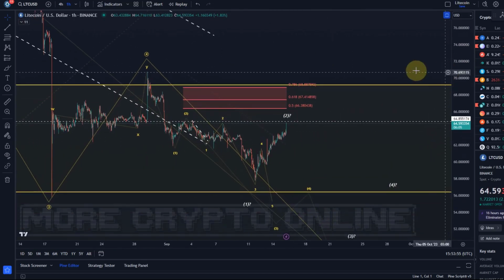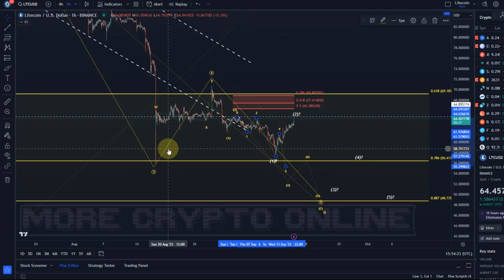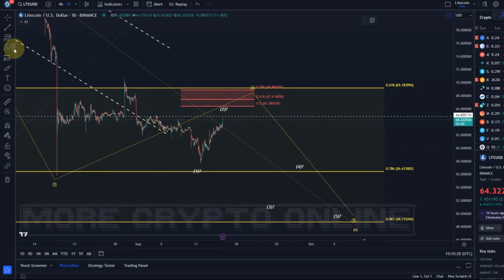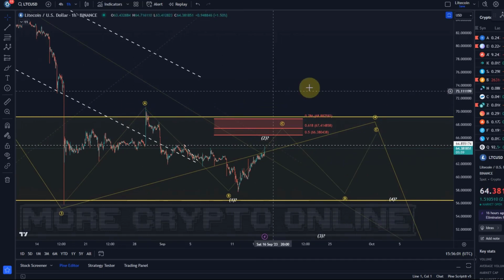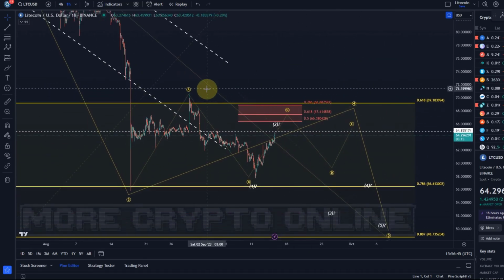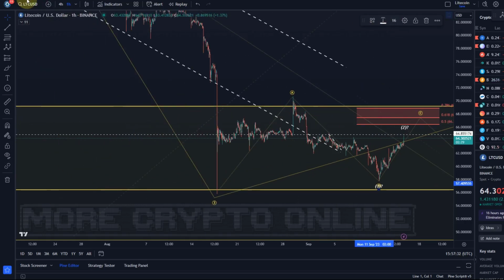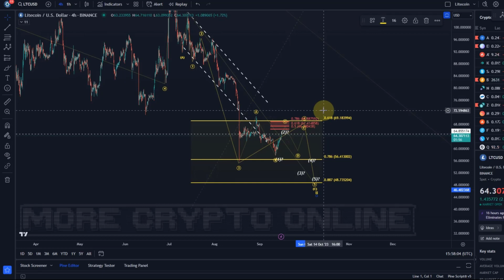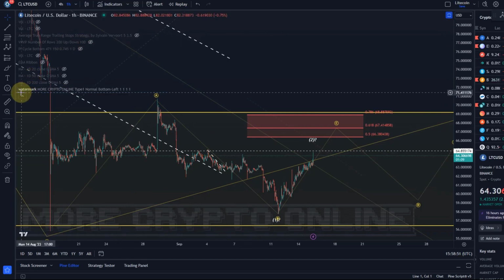Litecoin LTC Price News Today - Technical Analysis and Elliott Wave Analysis and Price Prediction!